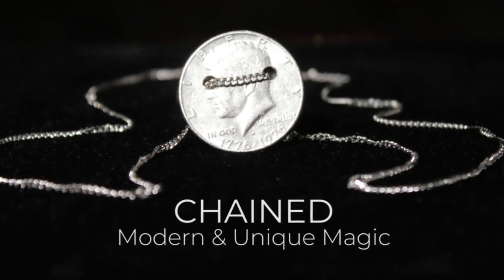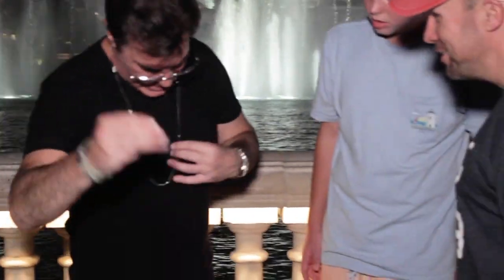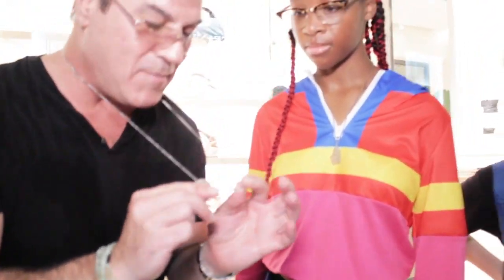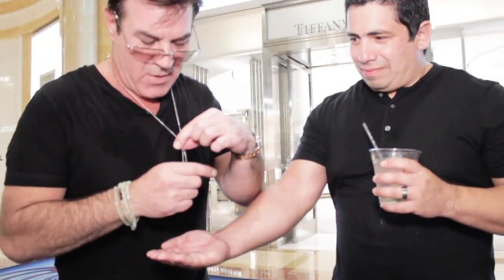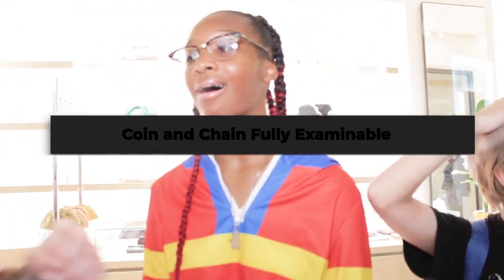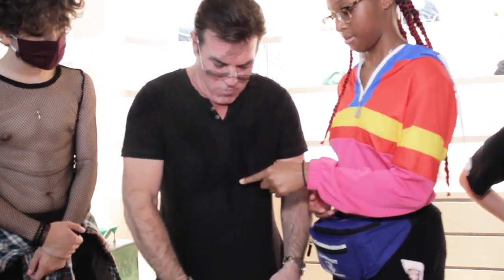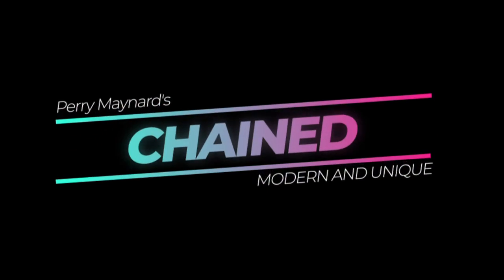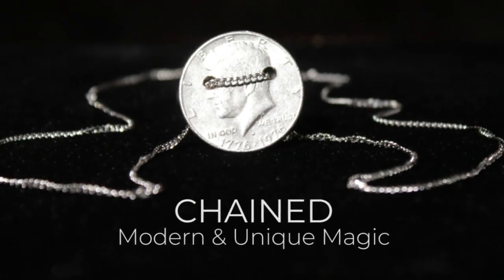Chained by Perry Maynard